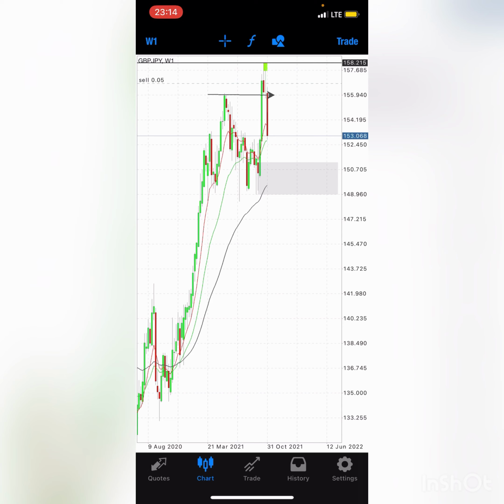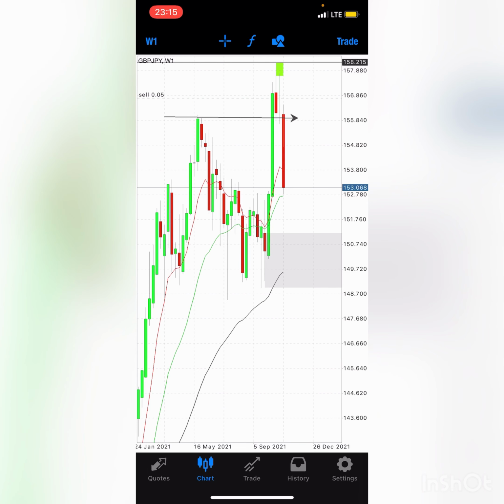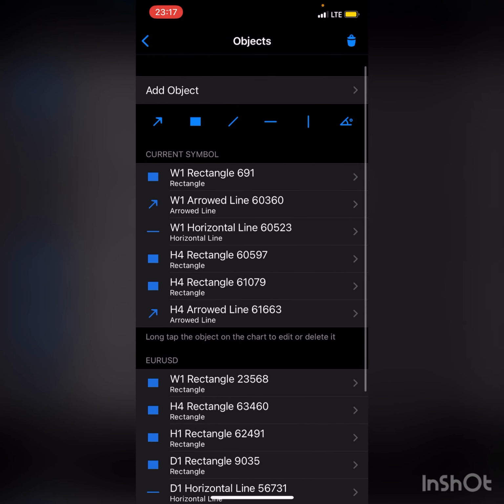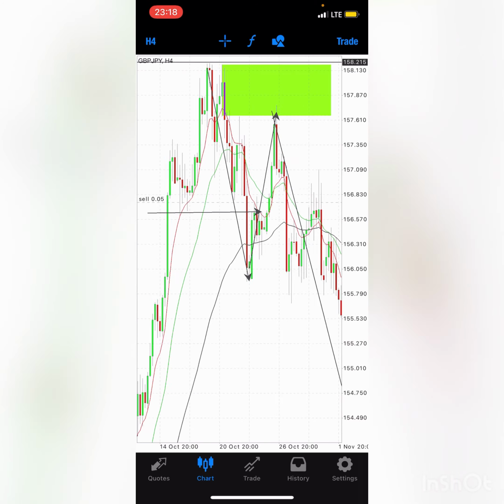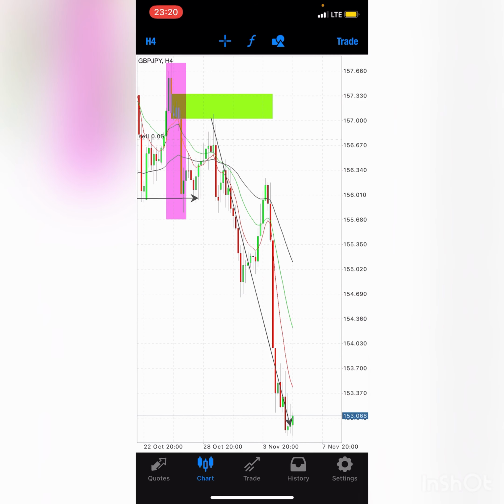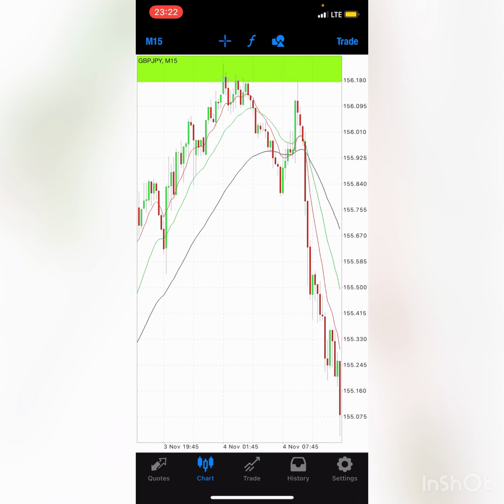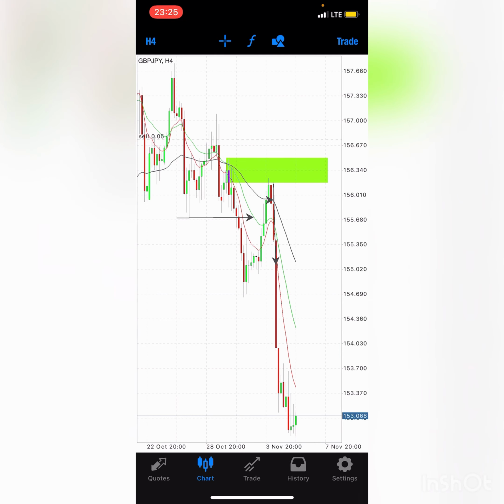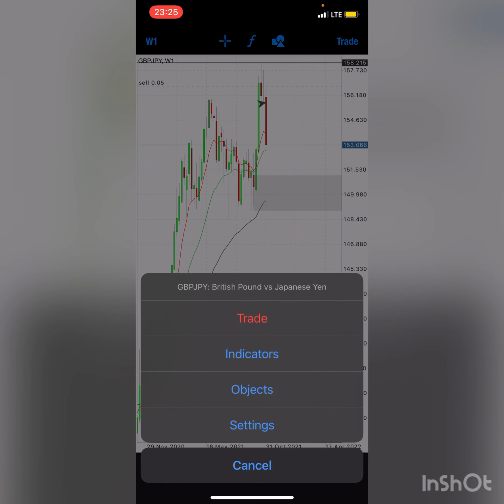Trading Supply And Demand : Impulses and Corrections (R200 - R2000 live trade)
In this video I’ll be discussing the importance of impulse and corrections in supply and demand. Pairing supply and demand with price structure gives you a high winning rate strategy.